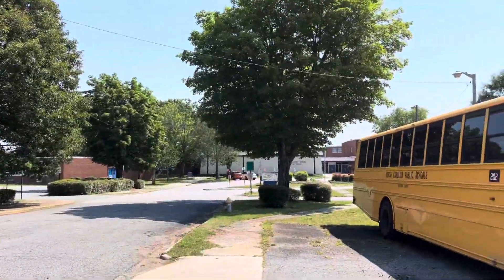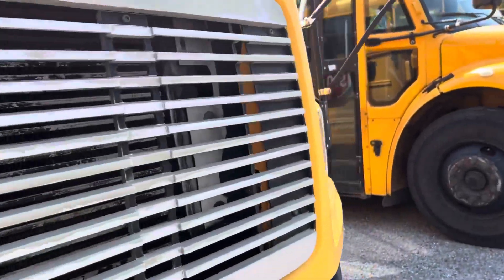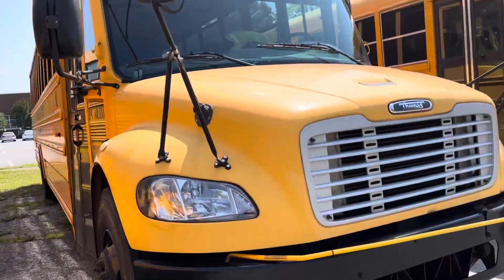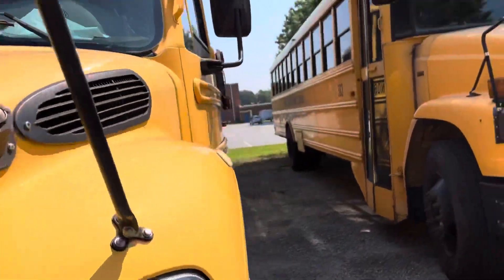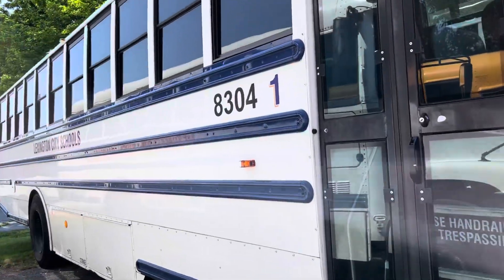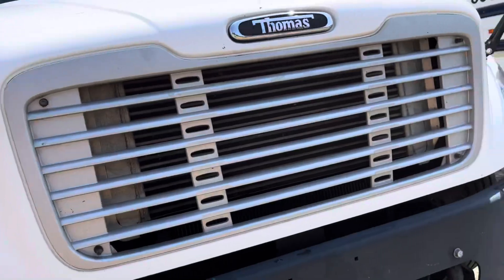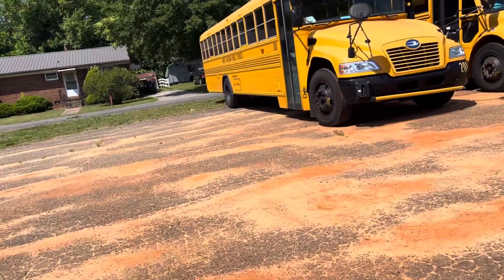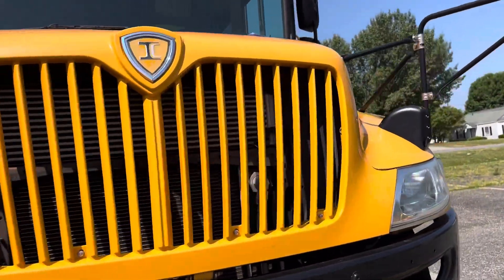Summer Lot Tours Ep2 Lexington High Summer Edition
Taken on the day after my graduation